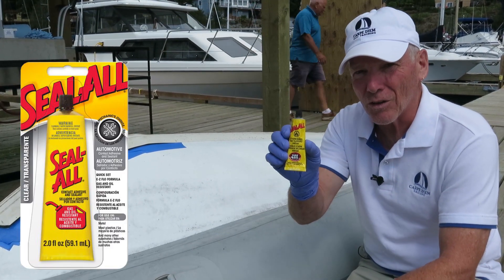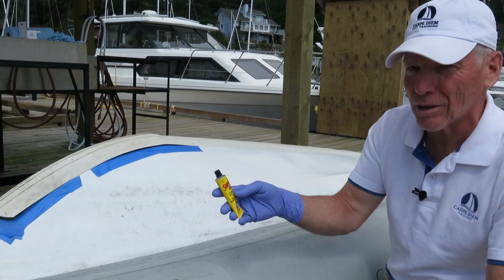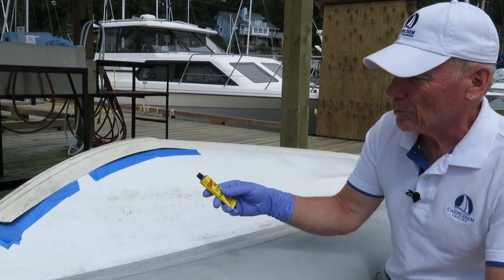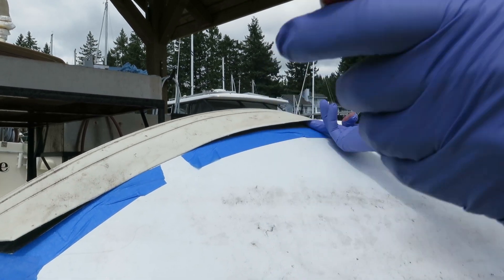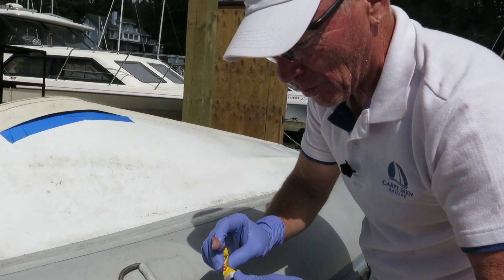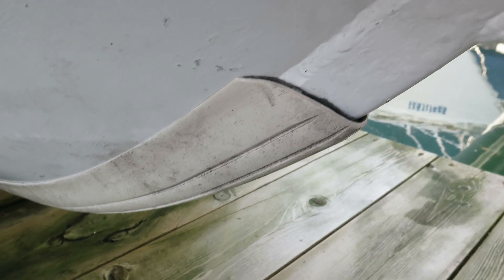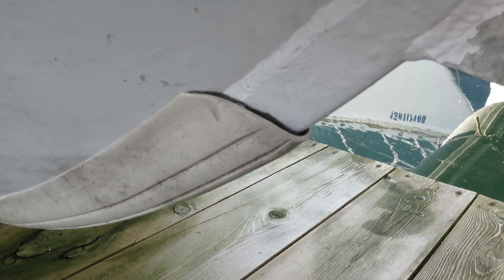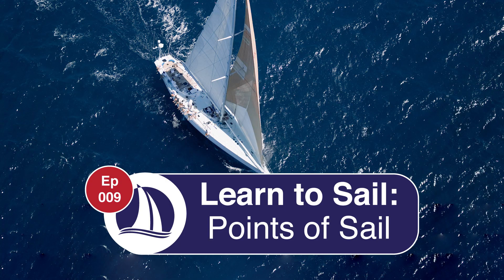Ep 8: Inflatable Dinghy Repair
Welcome to Ep 8 of Carpe Diem Sailing. In this episode I do some emergency repairs to my inflatable dinghy while out cruising this past summer. My rubbing strake was coming off and I didn't notice it till just before we left. I bought some very expensive glue for hypalon and PVC but then found out that it was very complicated to use so I turned to some sealant that I had bought somewhere in a marine supply store and it worked really well, at least for a temporary repair, but now months later it's holding firm. Not bad for a $5 tube of contact cement! OK! It's more than just contact cement. It's waterproof and oil and solvent resistant. Check it out!